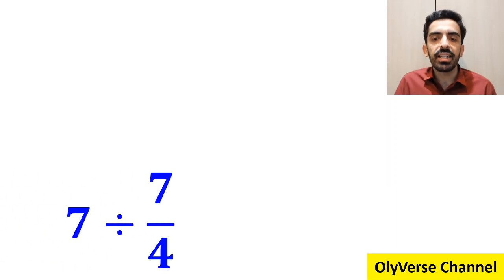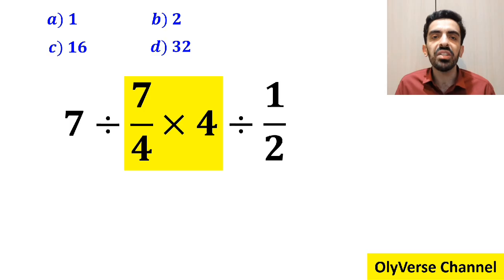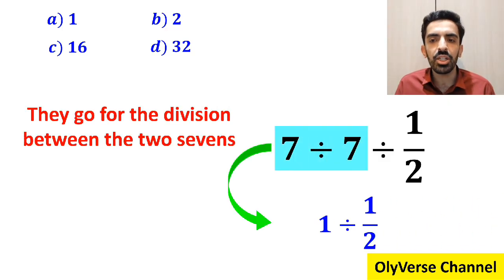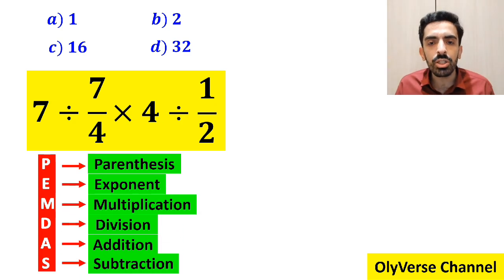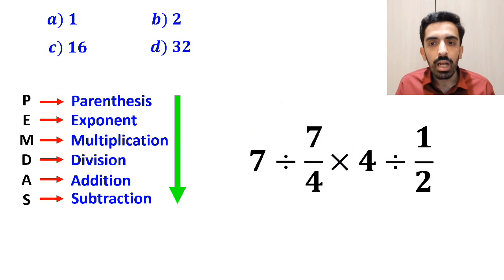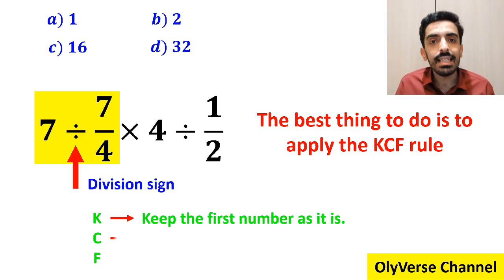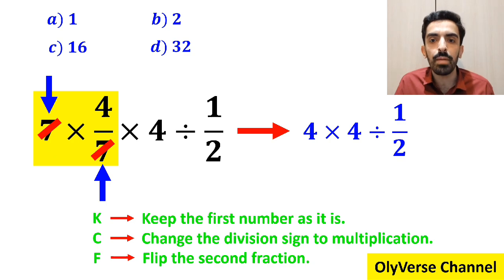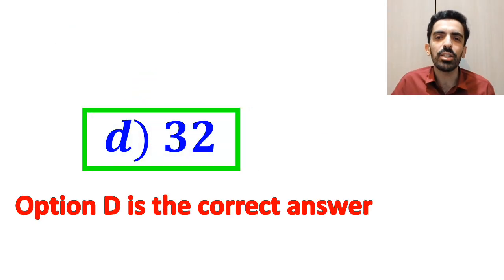Can you solve this tricky question without a calculator?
Are you ready to test your brain with a tricky math challenge? 🤯
In this video, we’ll tackle a mind-blowing order of operations problem that has confused so many people. Most get it wrong at first glance, but if you stay with me step by step, you’ll see how simple the solution actually is!

Watch carefully, follow along, and see if you can solve it before I reveal the final answer.